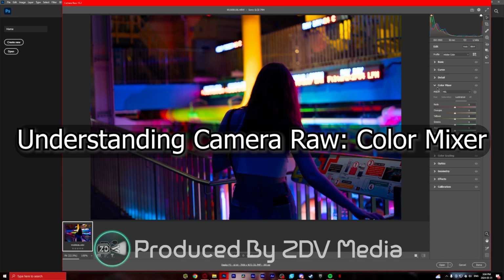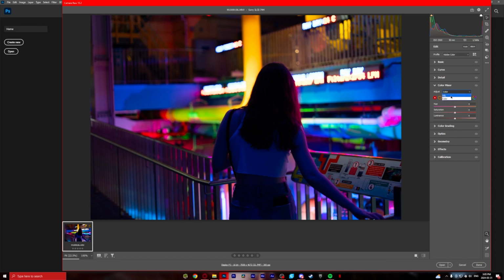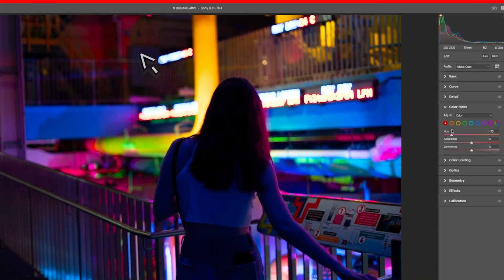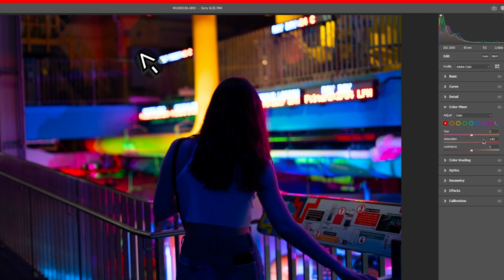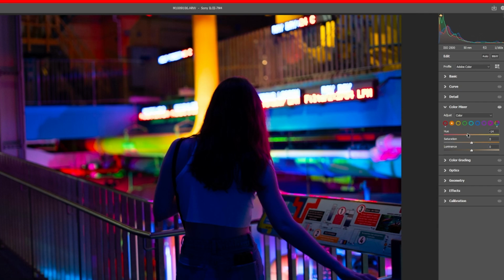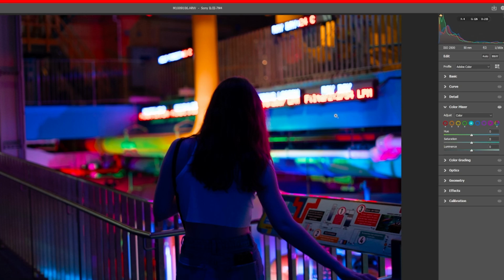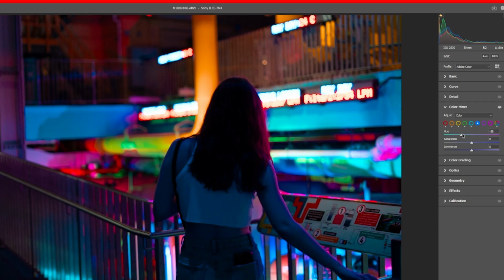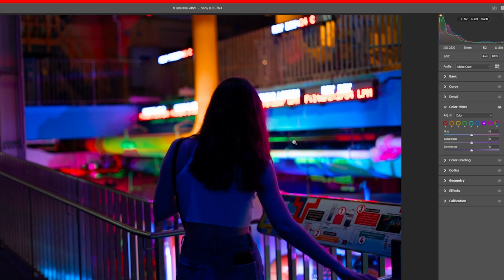Understanding Photoshop Camera Raw: Color Mixer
There you will see our portfolios as well as upcoming and previous projects we've done with clients.